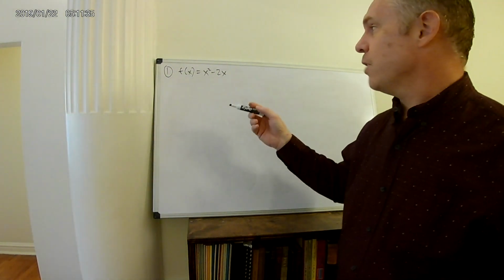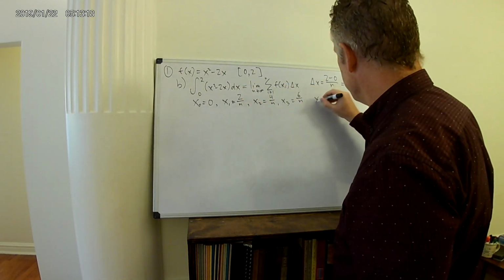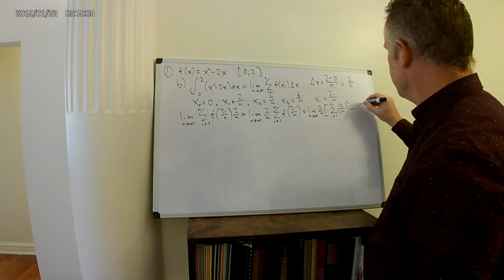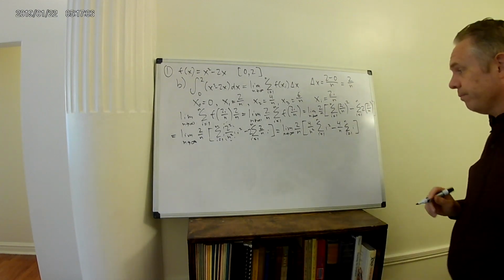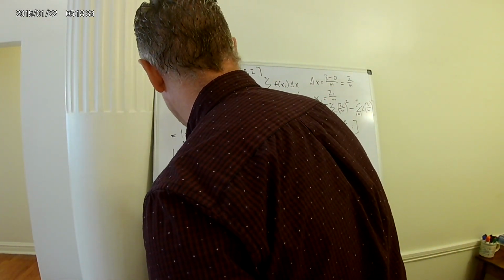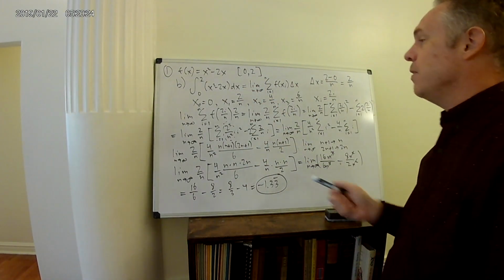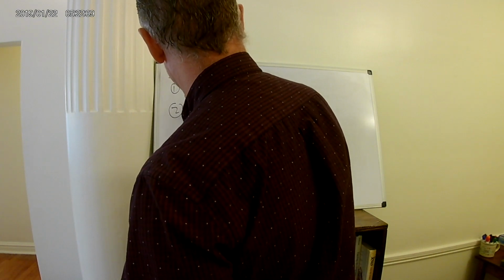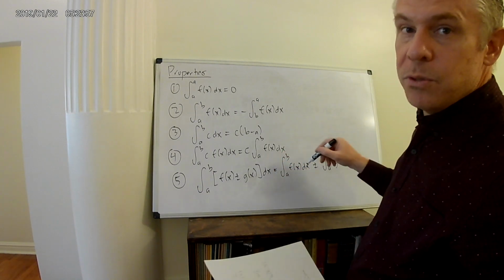Math 181 Video Lecture Part 2 for Thursday, April 16 - Definite Integral